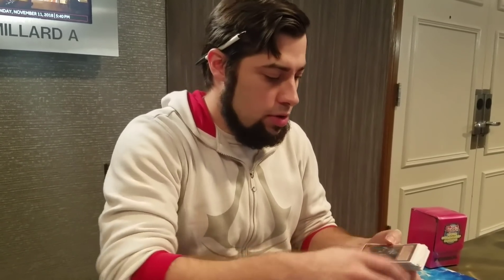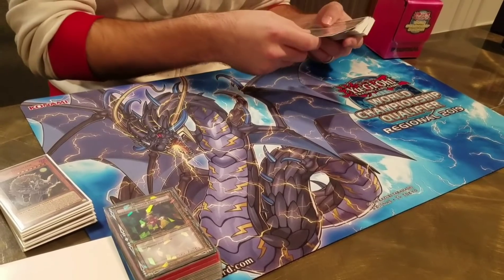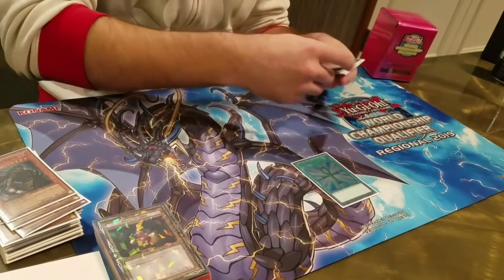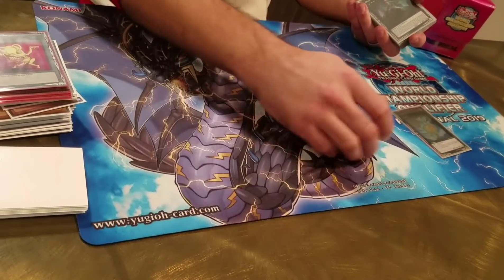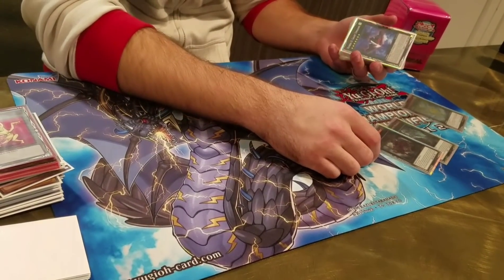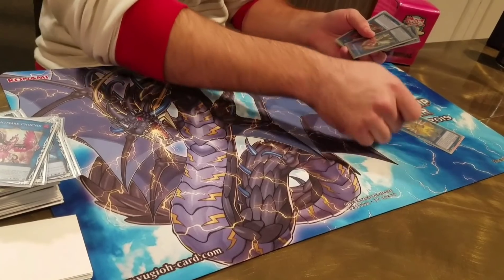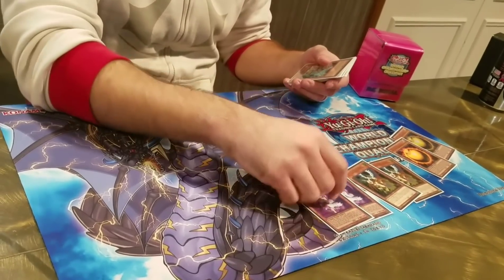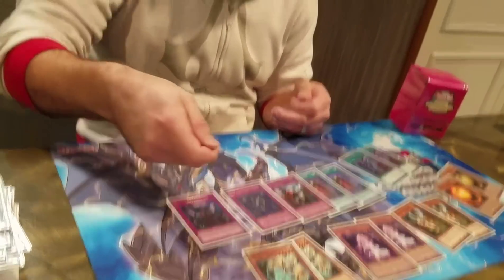Yu-gi-oh! 1st place Danger! Dark World FTK Omaha, NE regional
Thank you all so much for watching! I understand not all of you are FTK fans, but I'm sure someone out there wants to see it! ANYWAYS! I want to congratulate my good friend Austin for getting the win. This is the 3rd Omaha regional in a row where someone from Omaha has won the event, so I am quite proud of us all! So thank you all SO MUCH for watching! Thank you all so much again, and I'll talk to you later, peace!